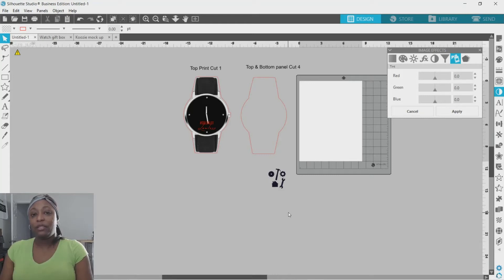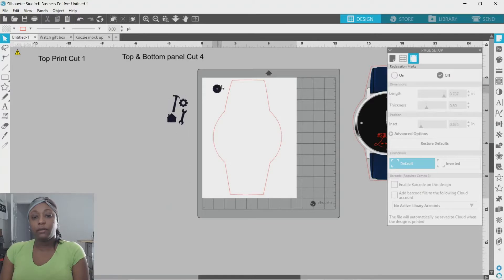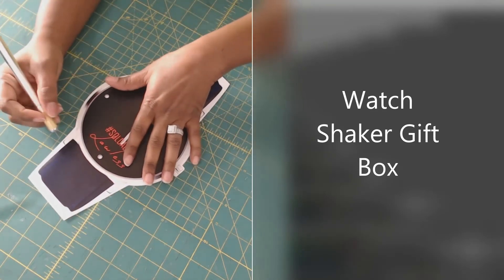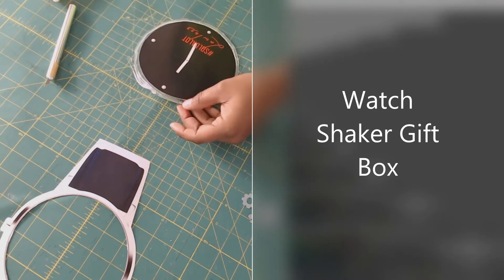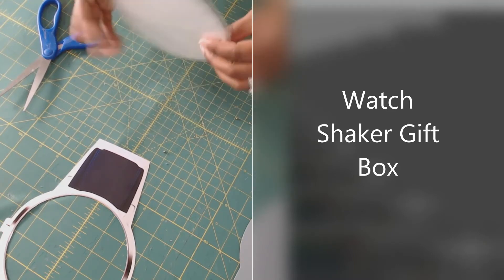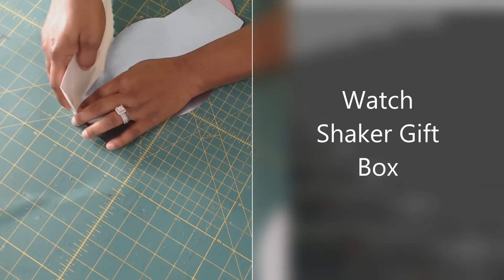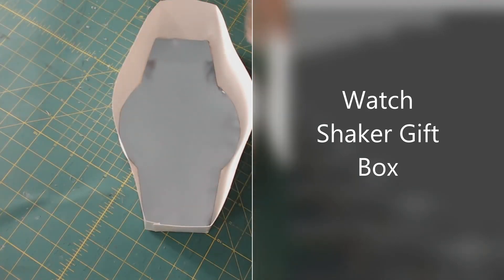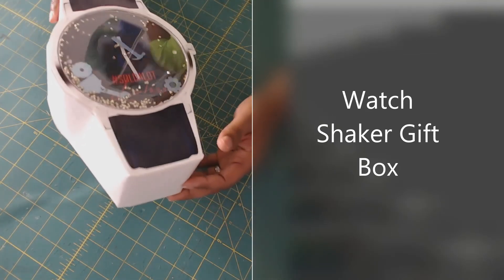Watch Shaker Gift Box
Crafts can be made 100 million ways. Here we teach a variety of personalized DIY projects whether it's sublimation, paper, htv, vinyl, or working in silhouette studio. Come join us so we can make Crafts personal.